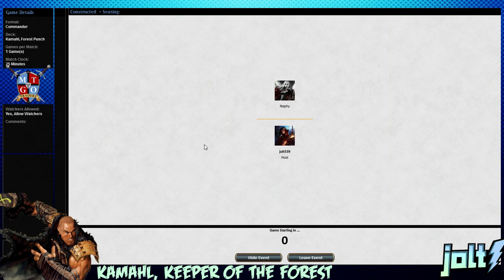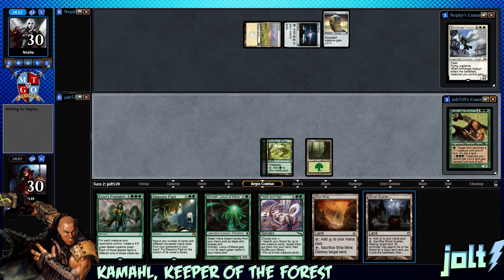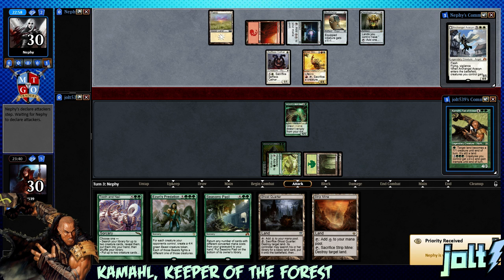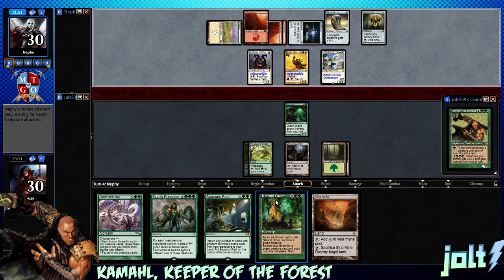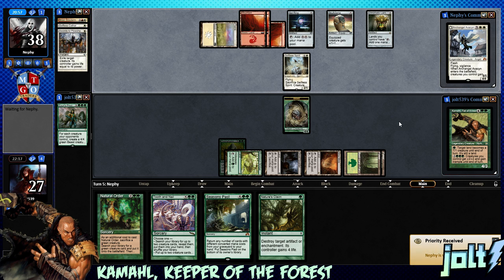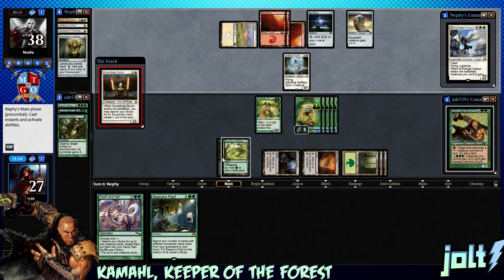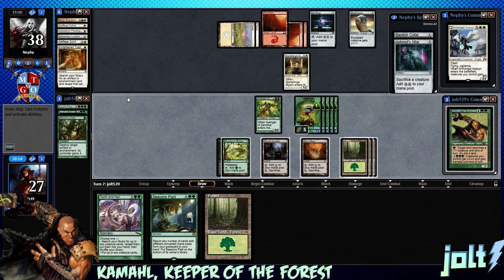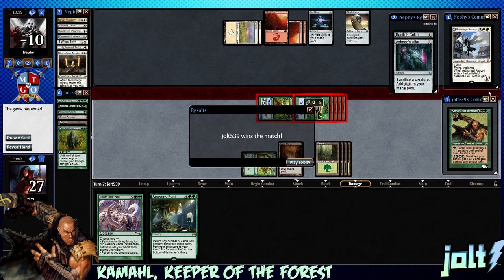Jolt - Commander - Kamahl, Fist of Krosa vs Archangel Avacyn